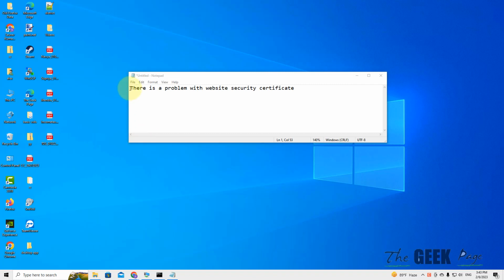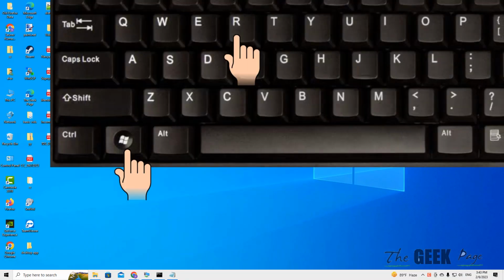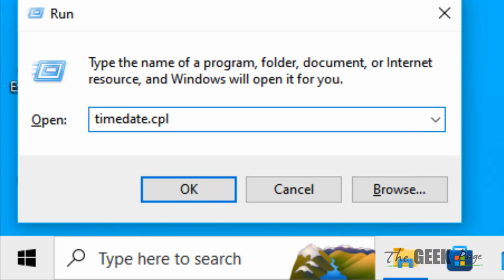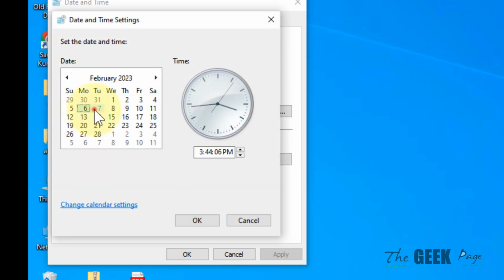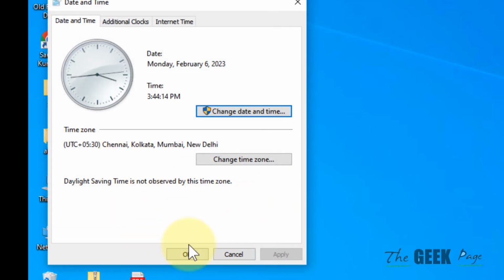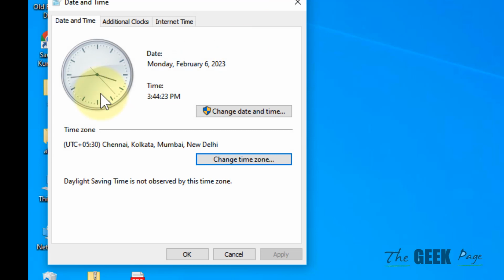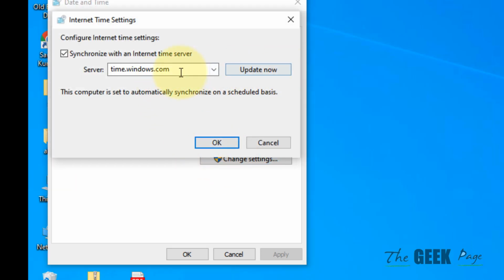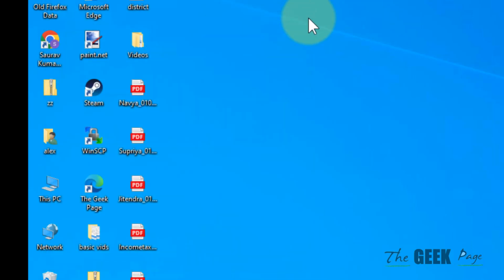There is a problem with this website's security certificate Fix